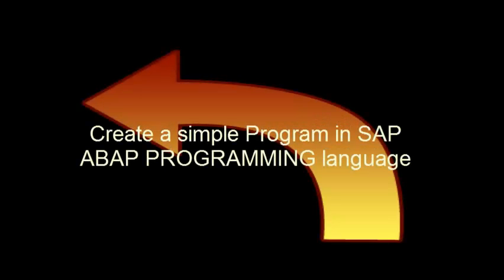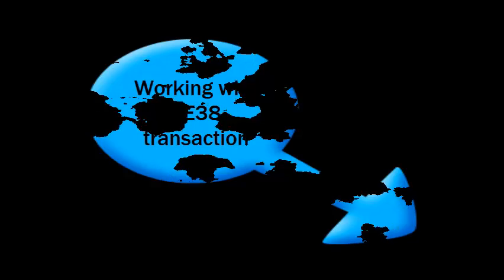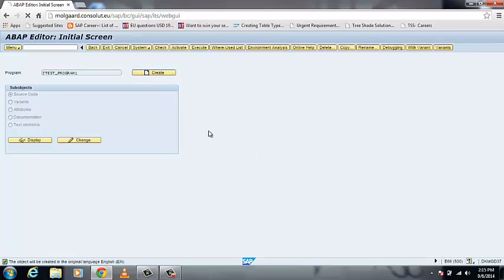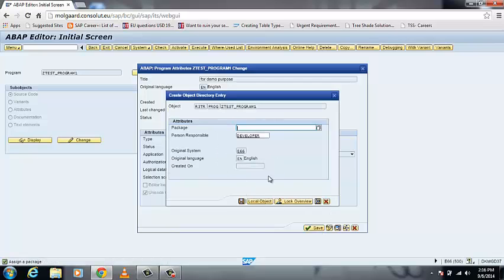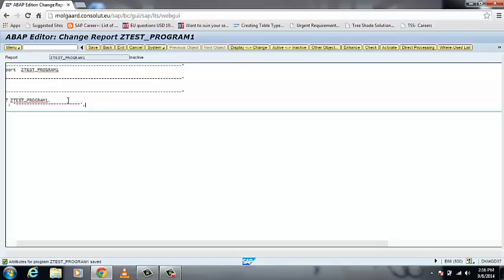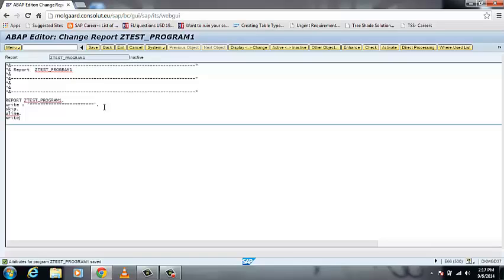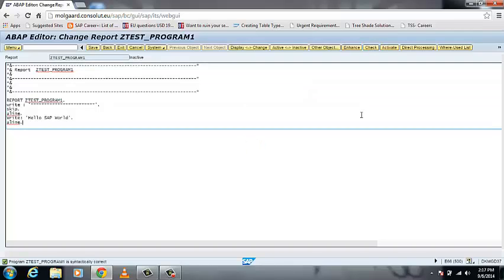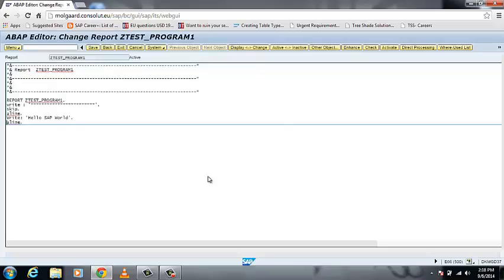Programming in SAP ABAP with SE38 transaction (Starts with simple program)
Five very easy steps to creat a program in SAP ABAP SE38 transaction starting witha simple and easy program just like to write 'Hello SAP World' in ABAP output screen.